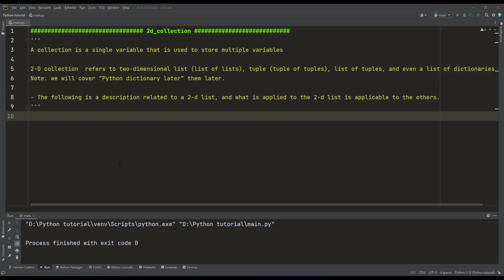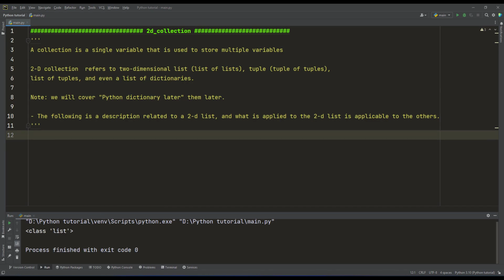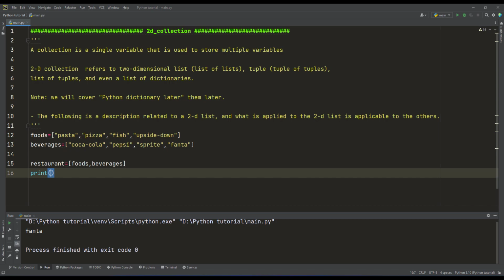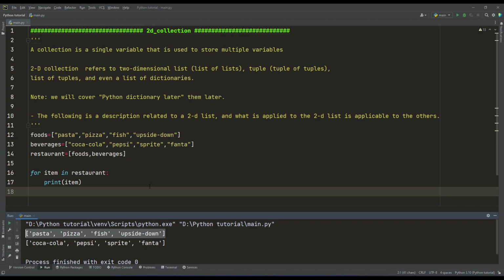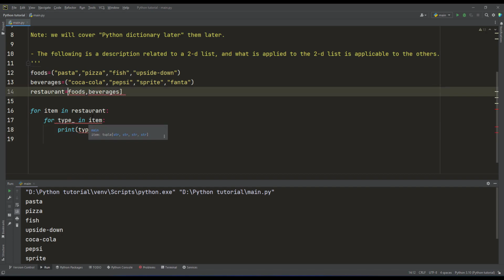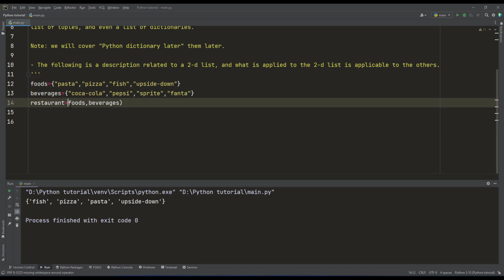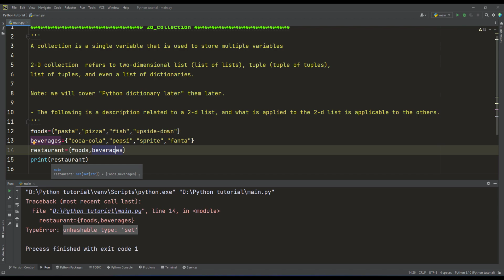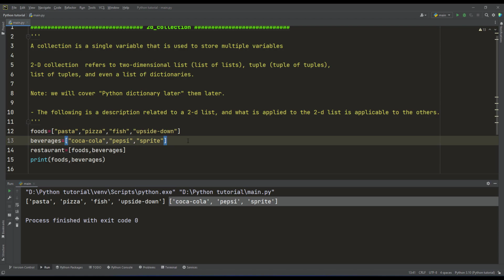46- Python Data Structure 2-d Collection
In this tutorial, learn about 2D collections such as lists of lists or lists of tuples. Discover how to effectively store and manage multiple variables in these structures.